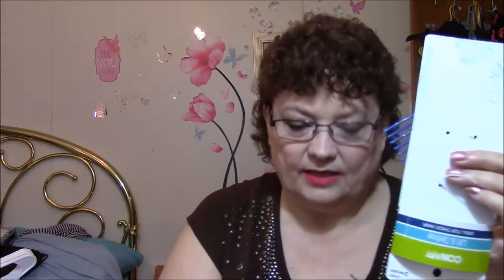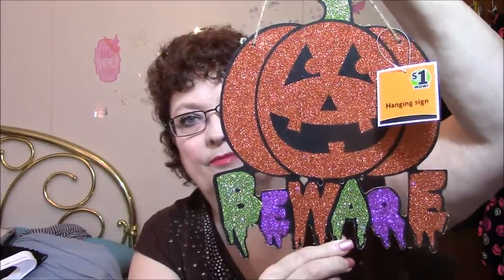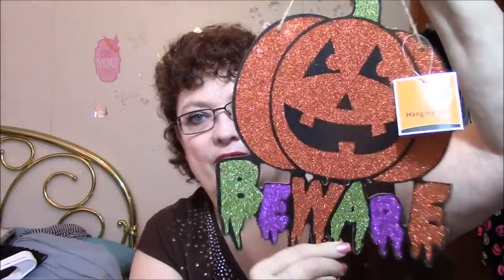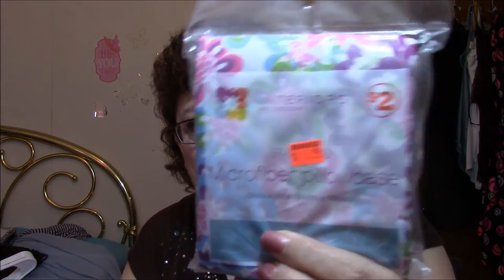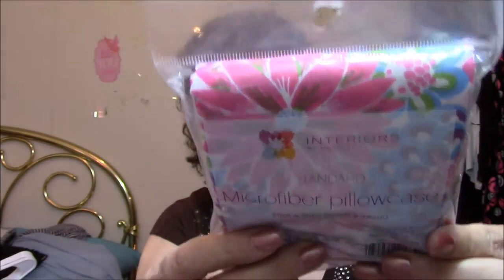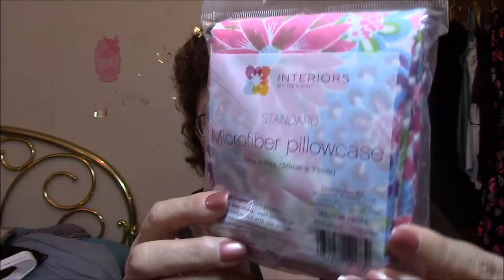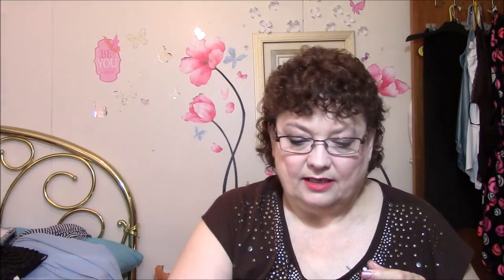Family Dollar Haul